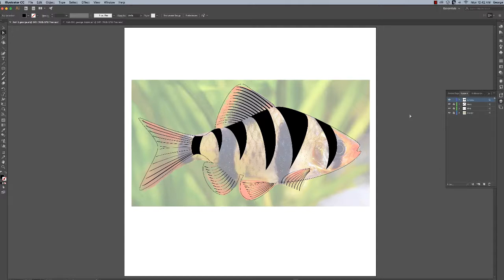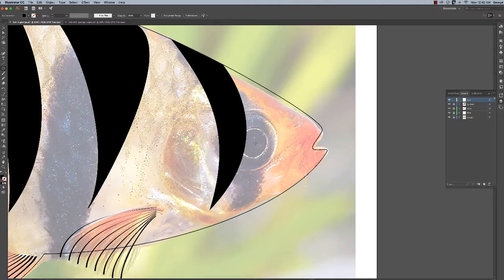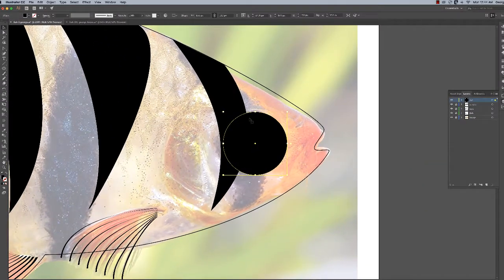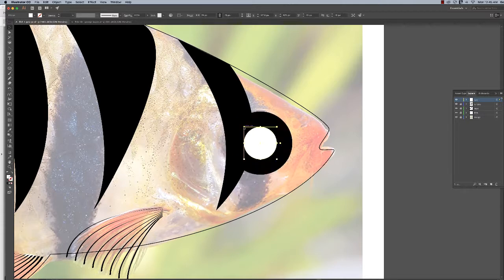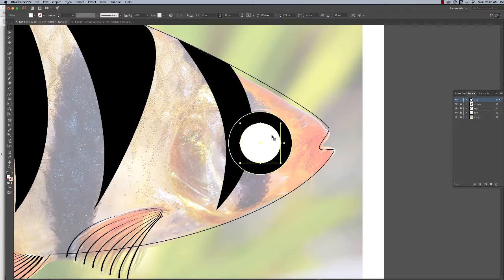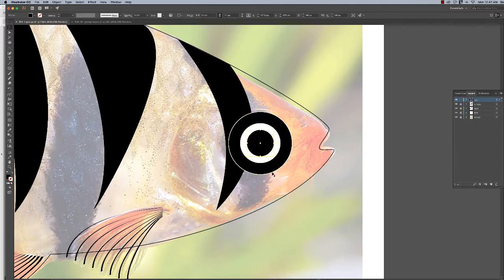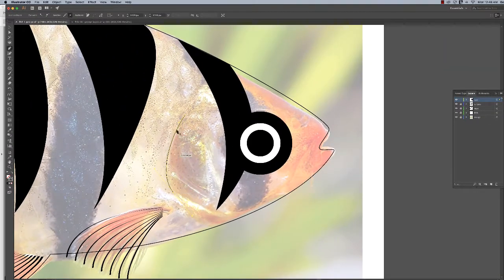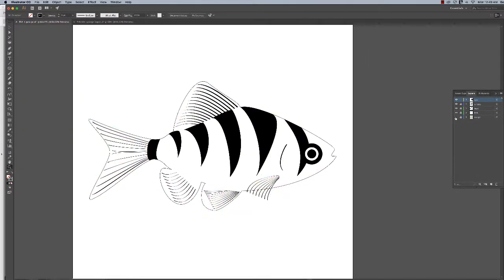009 fish 1 eye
This series shows how to draw a fish in Adobe Illustrator, an introductory exercise for my students. Video 009 shows how to draw the eye.